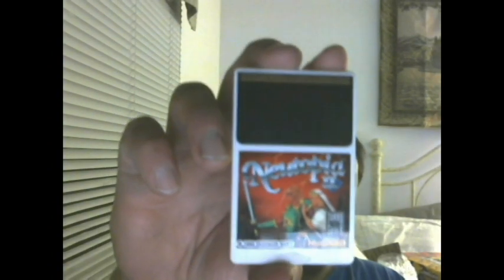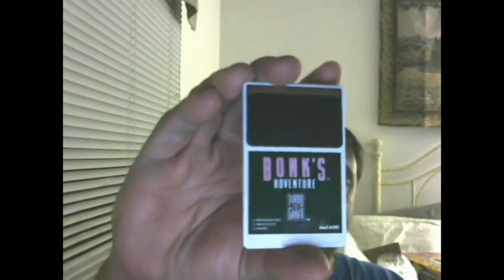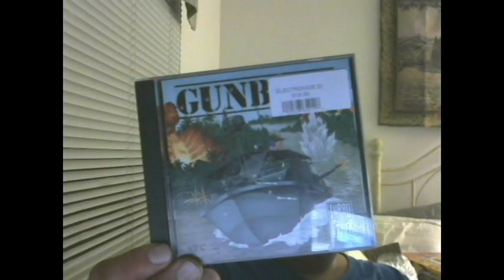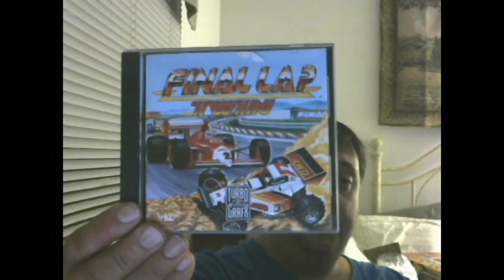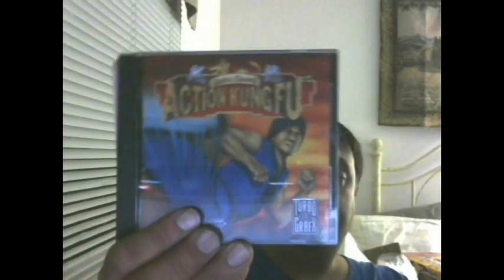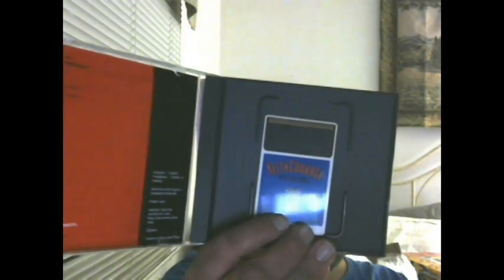2019 TurboGrafx-16 collection, beginning of the year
Our Video Game Hoarding Hero, Rob, shows you his turbografx-16 collection as of the beginning of 2019. What does he have? Check out the video and find out!

SMW Athletic  is done by Bulby